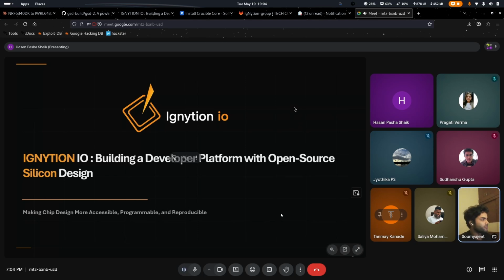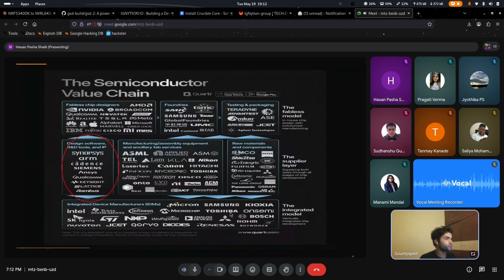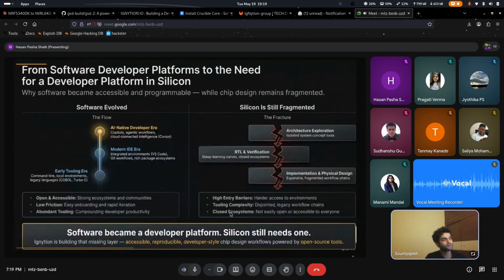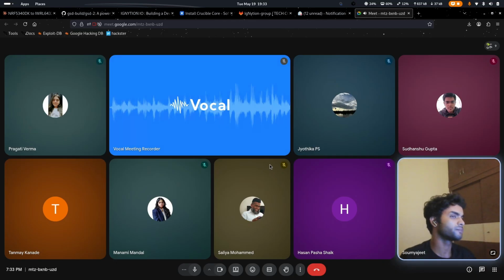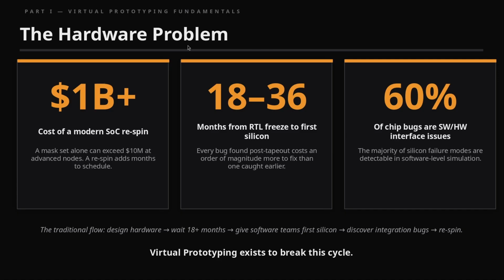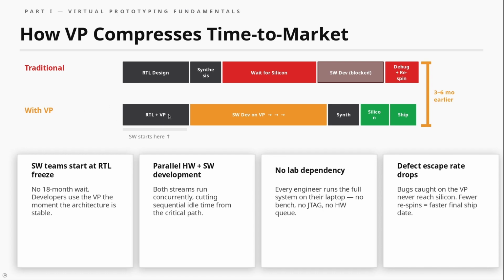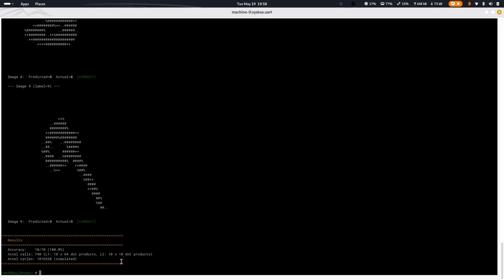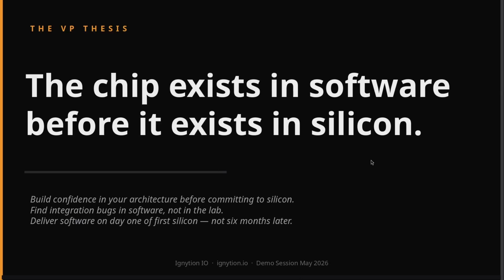The chip exists in software before it exists in silicon.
This demo introduces the IGNY CLI and showcases an early look into the Ignytion Crucible Platform — a modern infrastructure platform for semiconductor and silicon development.

Agenda covered in this session:

• Introduction to Ignytion
• Platform overview
• Industry pain points we are targeting
• Our approach and solutions
• Platform demo
• Architecture exploration with virtual prototype
• Interactive discussion

Ignytion is building a programmable, reproducible, and developer-first workflow for modern chip design — helping engineers move from idea → silicon with greater speed and clarity.